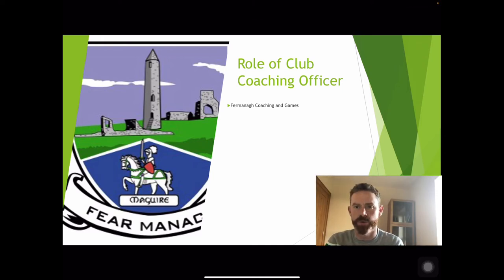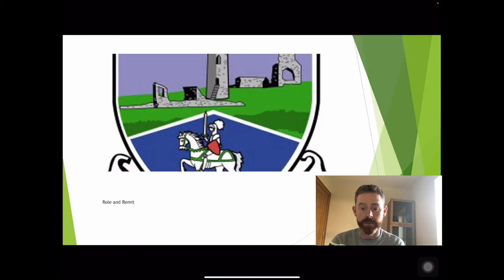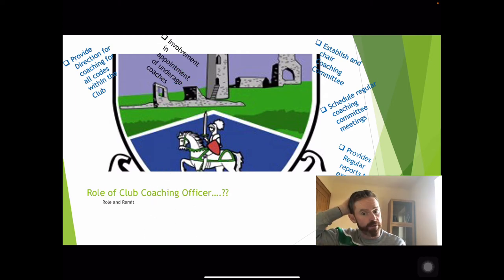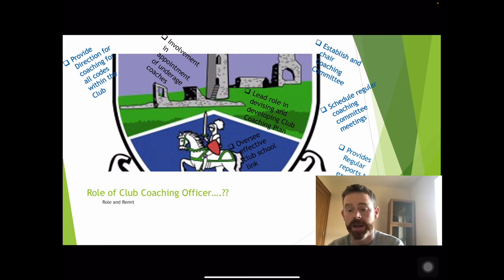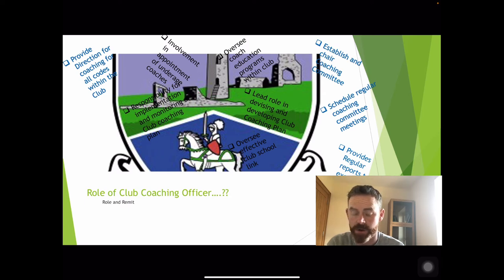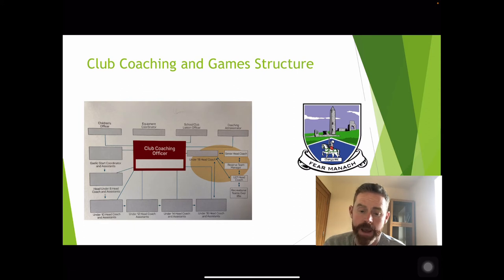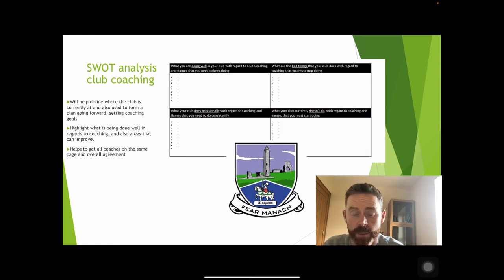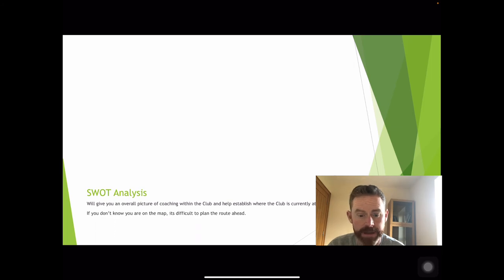Role of Club Coaching Officer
Brief outline of the role of GAA club coaching officer and some key areas highlighted